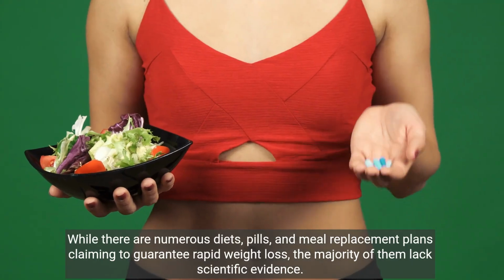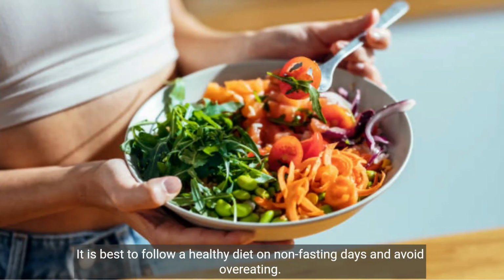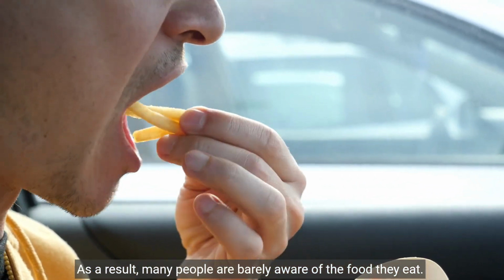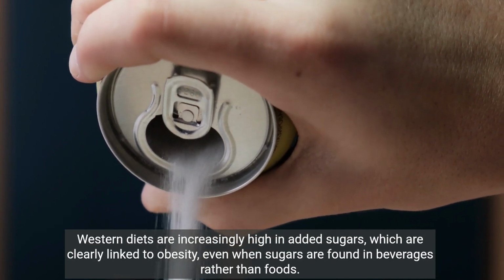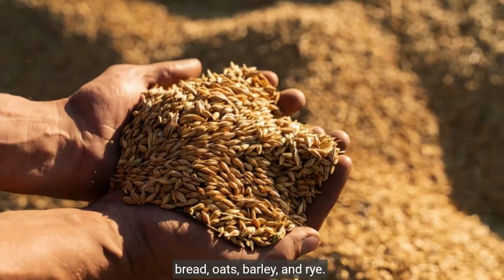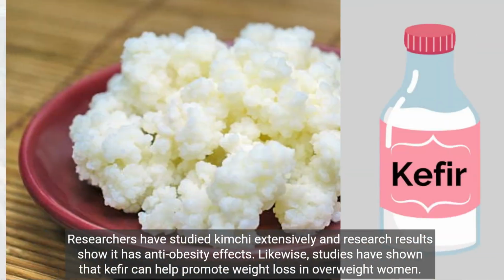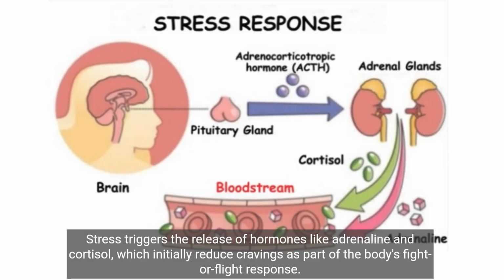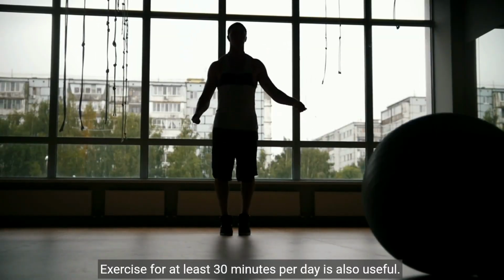9 Weight Loss Methods Supported by Science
Welcome to the Health Wanted channel, where we're dedicated to guiding you through the integration of nutrition, exercise, psychology, healthy eating habits, and the benefits of natural medicine into your daily life. Our holistic approach encompasses everything from balanced diets and regular physical activities to mental wellness, mindful consumption, and the healing virtues of nature's remedies, offering a comprehensive path to achieving your best health.